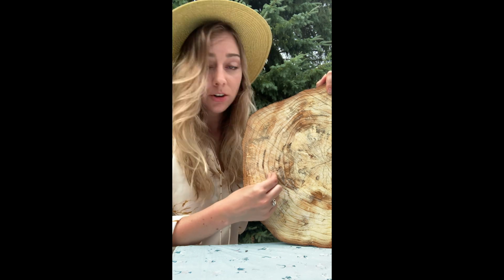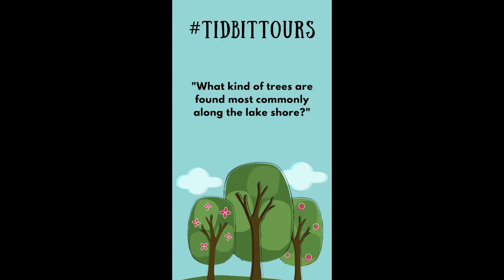TidBitTours - July 2020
The July 2020 edition of TidbitTours featured the Ecology of Colonel Samuel Smith Park. TidbitTours is a weekly series appearing every Thursday on Instagram Stories - they feature mini tours with Nadine and Alex of the Lakeshore Grounds Interpretive Centre. Follow along as they explain some of your most frequently asked questions in 15 seconds or less!

The Lakeshore Grounds Interpretive Centre is located at Humber College's Lakeshore campus in South Etobicoke. Our mission is to research, preserve, and share the natural and built history of the Lakeshore Grounds and the surrounding community.